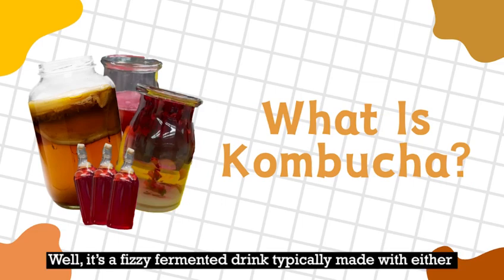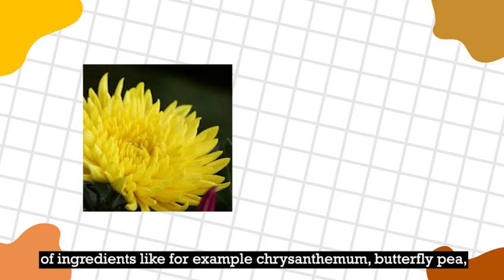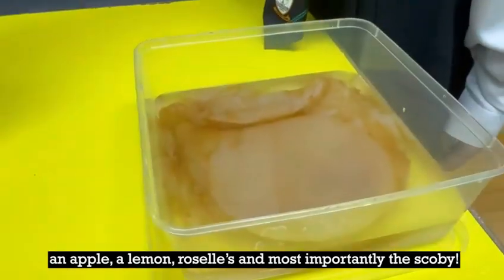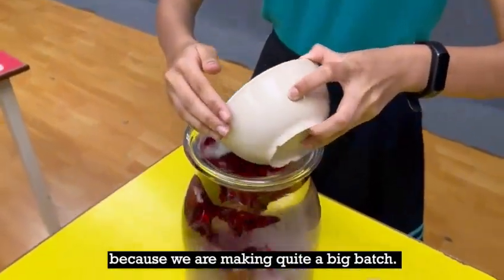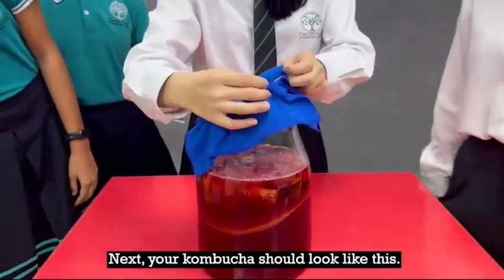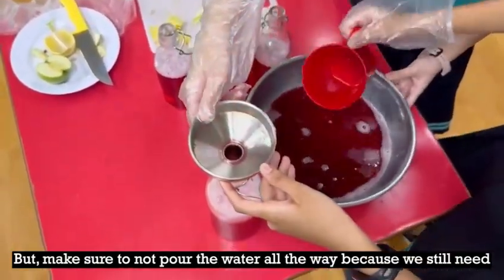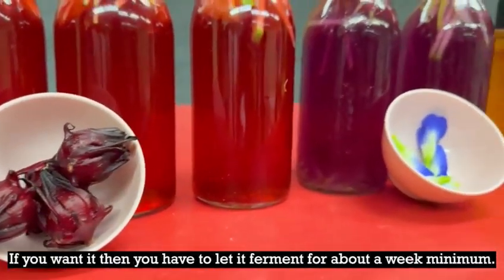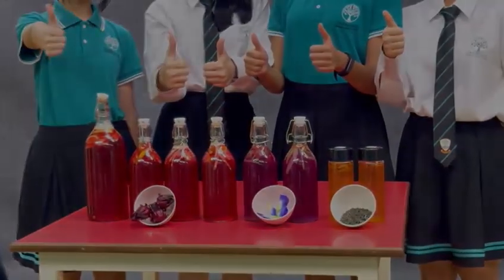Kombucha Project by OISSJ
School: Oakbridge International School, Subang Jaya, Malaysia.

🚀 Support Future Scientists! 🧪🔬

Eduseeds proudly presents the 1st-ever "I Want To Be A Scientist" Contest! 📢🎥

Your comments are much appreciated, please do say 'Hi' in the comment box and let me and my team know what you thought about this video.
Eduseeds: Changing Hearts, Changing Minds!

Hello, Youtube community! 🌟

Let me introduce you to Eduseeds, a force in education for over 13 years, reshaping the learning experience for Grades 1 to 10. We're not just an educational program; we're on a mission to redefine traditional education, fostering creativity, critical thinking, and a deep passion for learning.

Our curriculum spans primary to secondary education, meticulously designed for IGCSE Exam preparation. Grounded in the STREAM approach (Science, Technology, Reading, Engineering, Arts, Mathematics), we prioritize optimal learning with structured plans, rich multimedia, and interactive videos.

Flexibility is key; Eduseeds offers personalized and blended learning, ensuring students thrive anytime, anywhere. We're more than an institution; we're a beacon of innovation, preparing students for life beyond exams. Our vision ensures no one is left behind, offering high-quality education accessible to all, and bridging gaps for a better tomorrow.

Our mission empowers learners from all backgrounds, fostering leadership skills for success in the 21st century. Join the Eduseeds movement, explore programs, and partner for a transformative educational journey. Your investment in education is an investment in a brighter future. Thank you for choosing Eduseeds; together, let's cultivate a brighter tomorrow! 🌱💡
"Eduseeds: Seeding education for the 21st century"